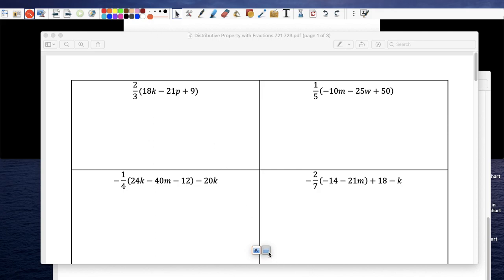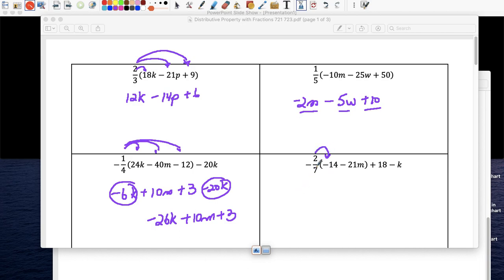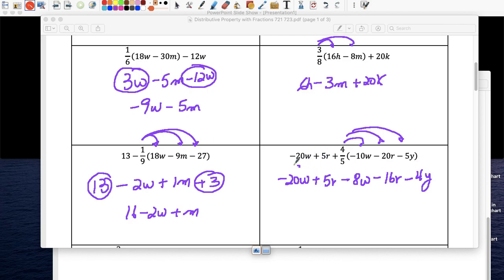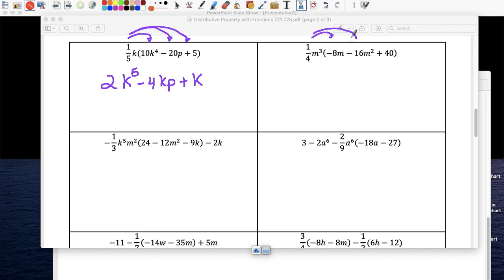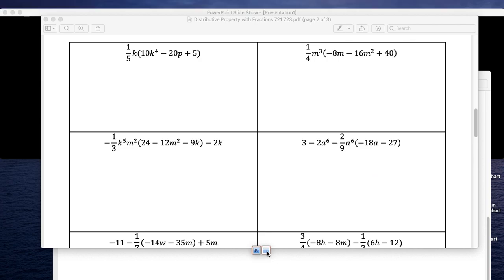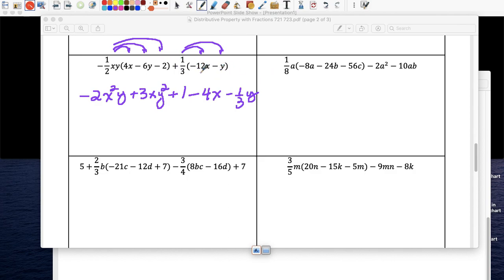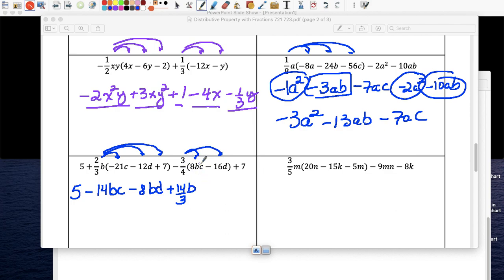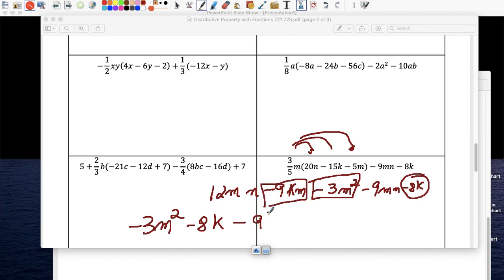Combining Like Terms Fractions